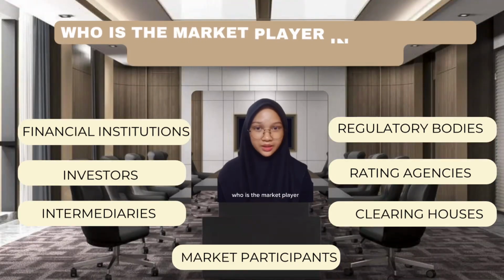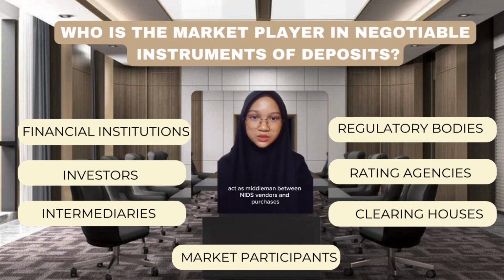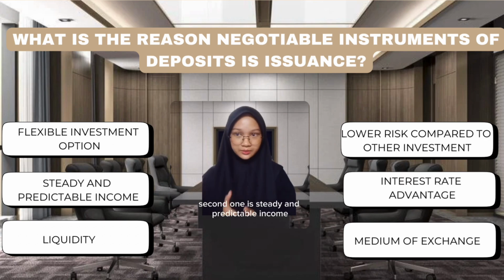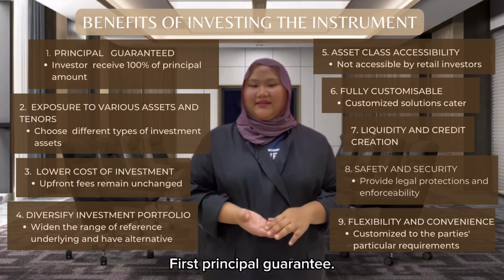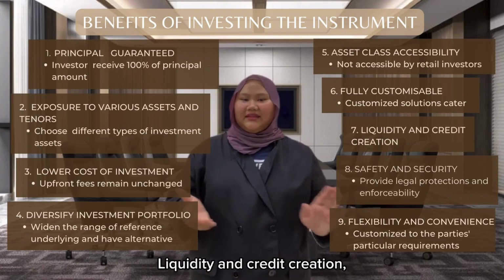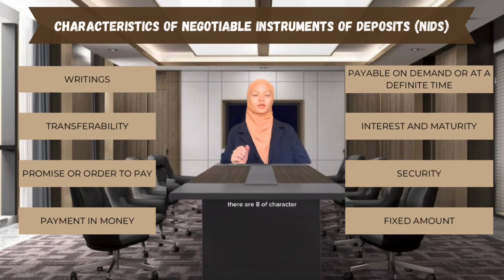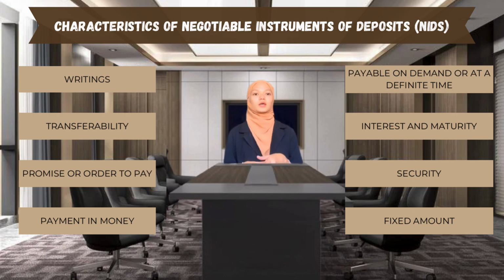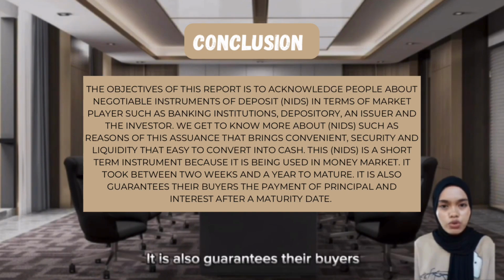NEGOTIABLE INSTRUMENT OF DEPOSIT (NIDS) |KBA1193F | FIN250 | GROUP ASSIGNMENT